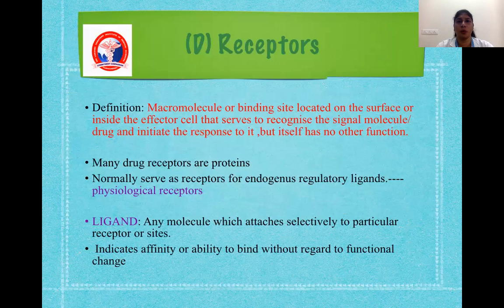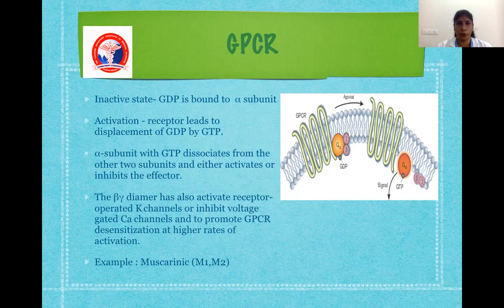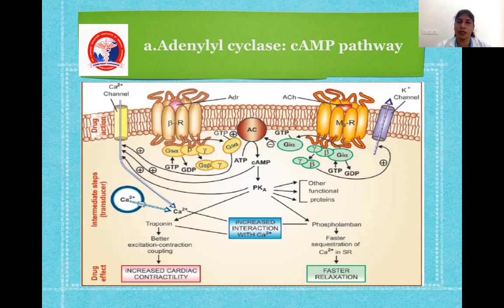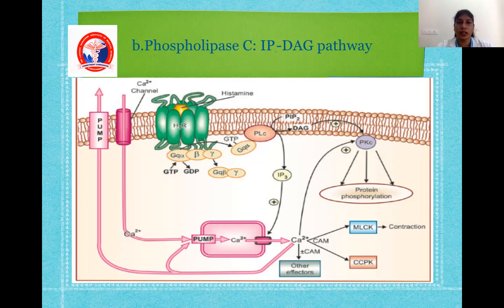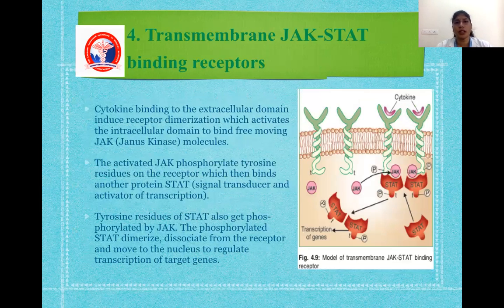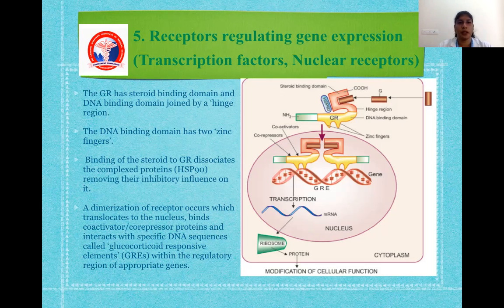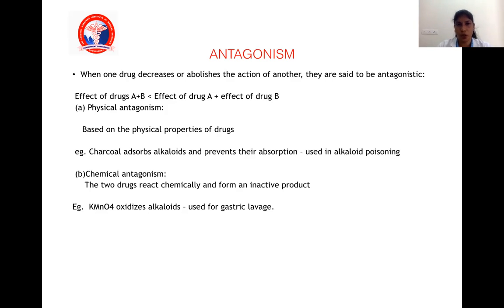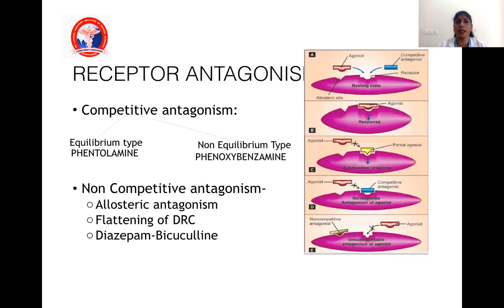Pharmacodynamics II Receptor Pharmacology - Dr. Kawsalliya Raj